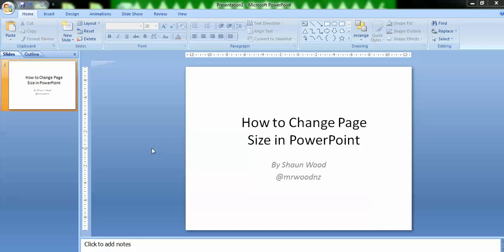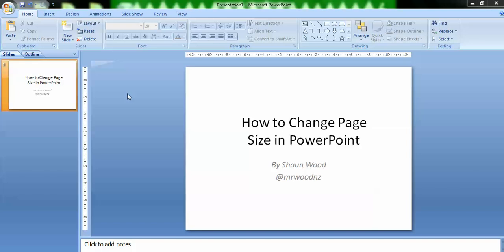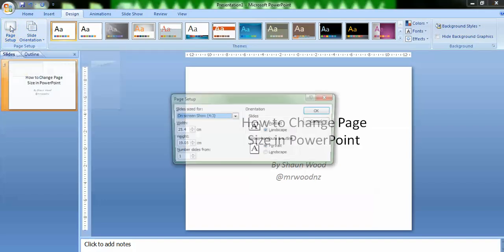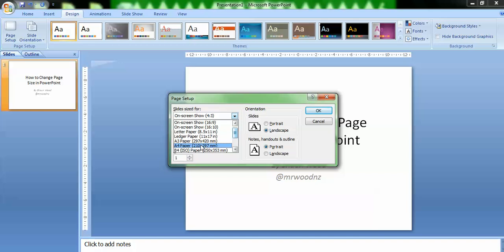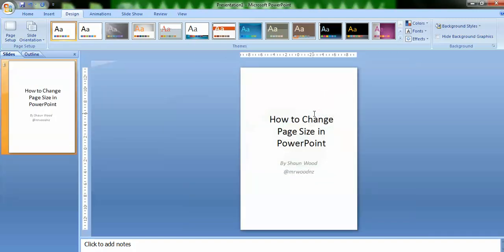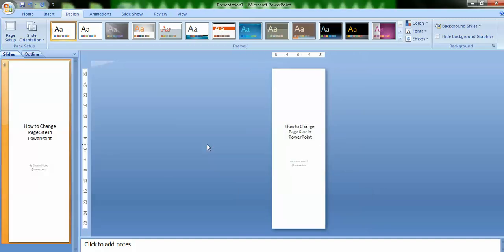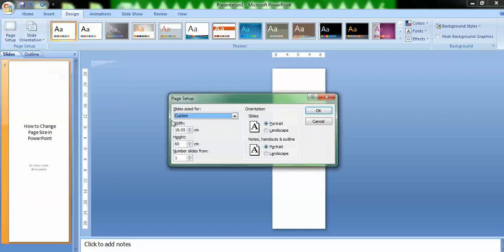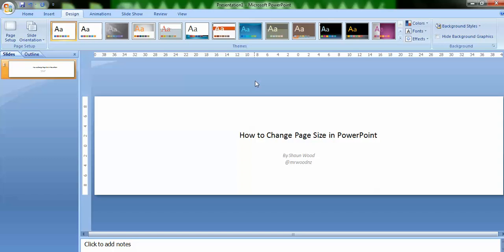How to Change Page Size in PowerPoint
This is a short video explaining how to make page size adjustments in PowerPoint, You can change the size of a page to A4, A3, Letter, or bigger if you are designing banners, posters or infographics.

(site is currently down for upgrades) for more information on our products.